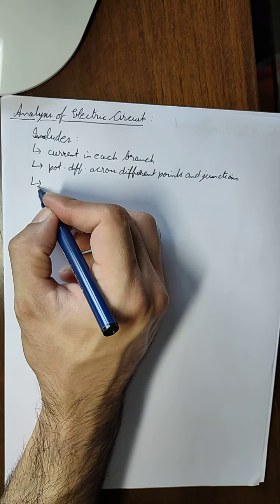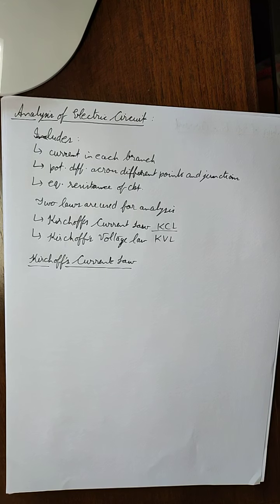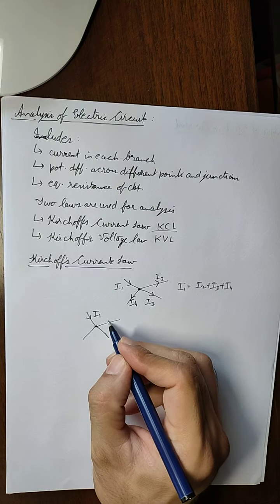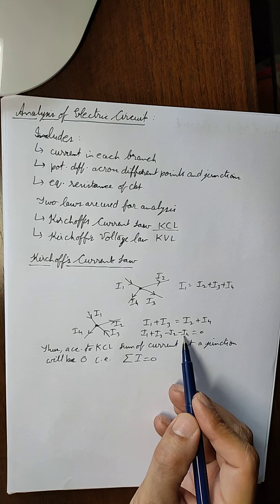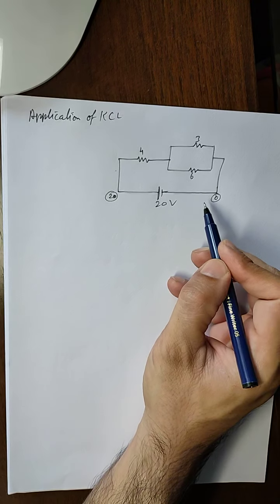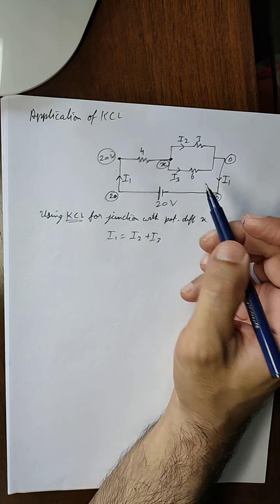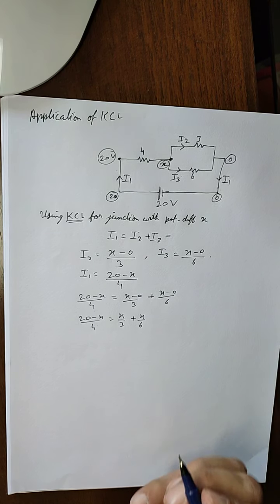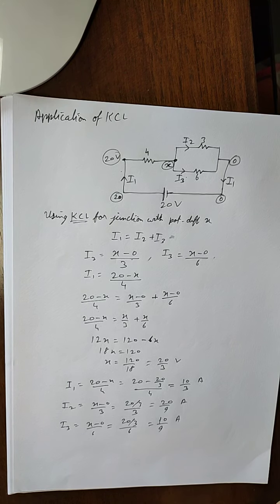Analysis of Electric Circuit and Kirchhoff's Current Law / Concept Video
parameters related to an electric circuit / Kirchhoff's Current Law / example for how to apply Kirchhoff's Current Law